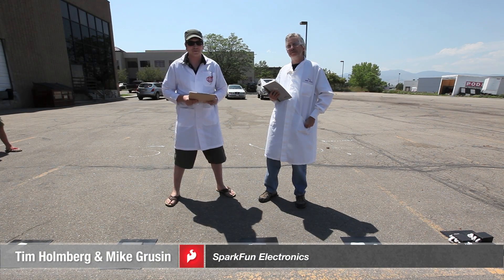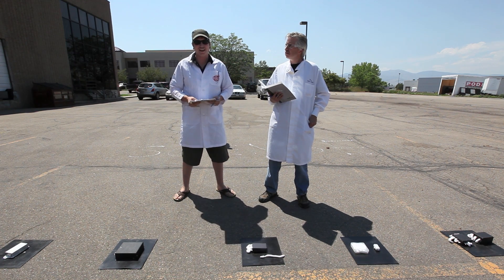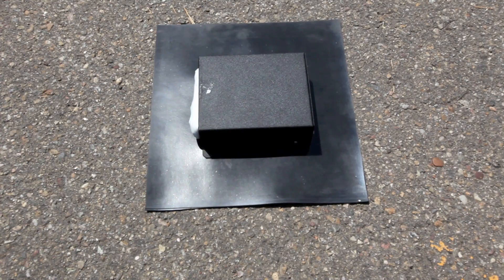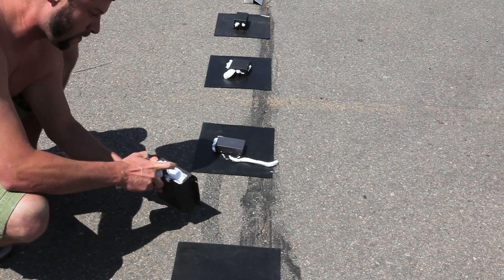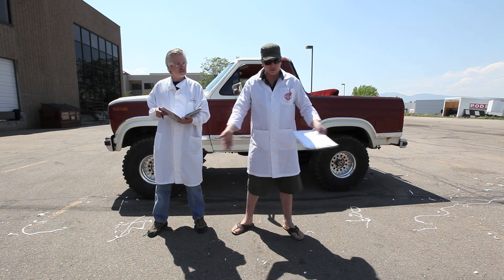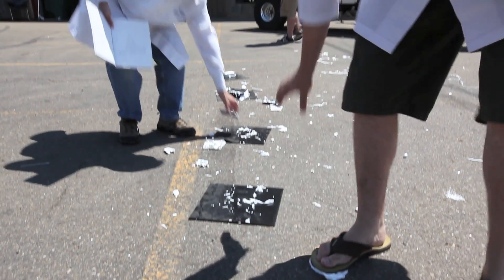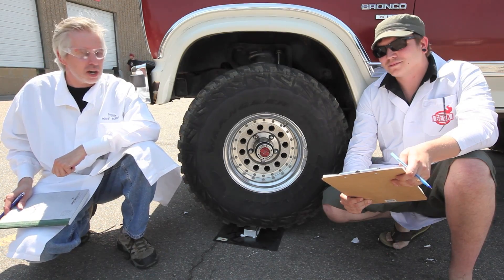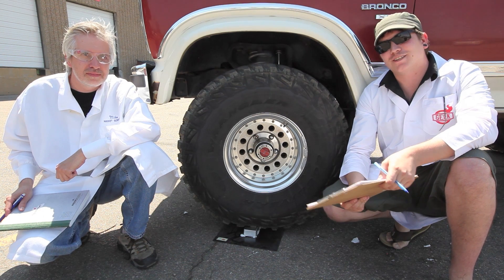SparkFun Enclosure Structure Testing!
Some state of the art, scientific stress testing for a few of our enclosures.